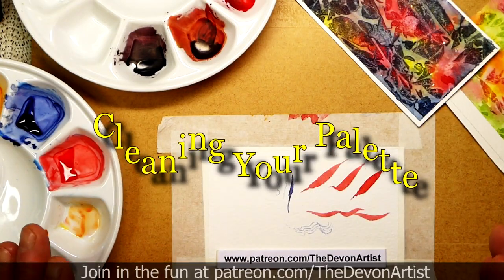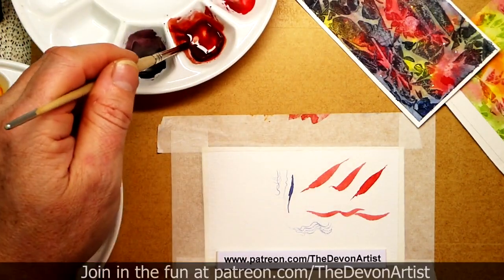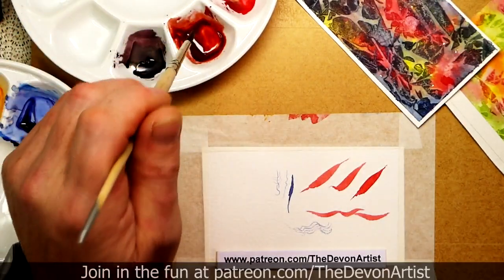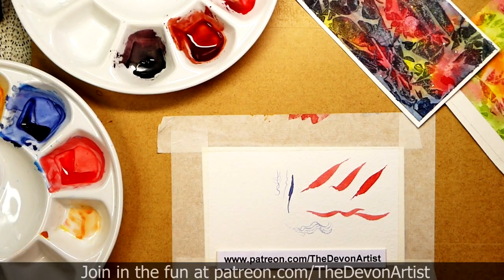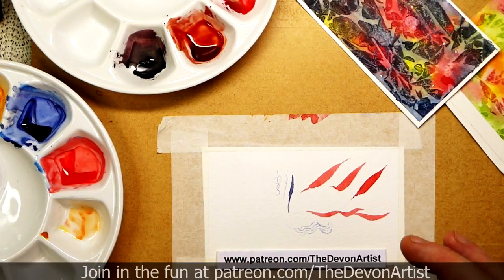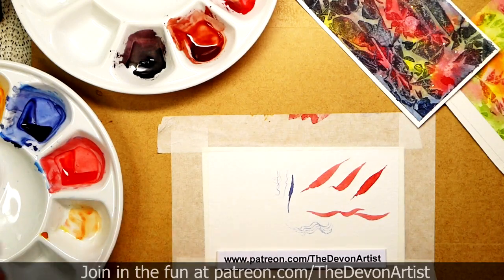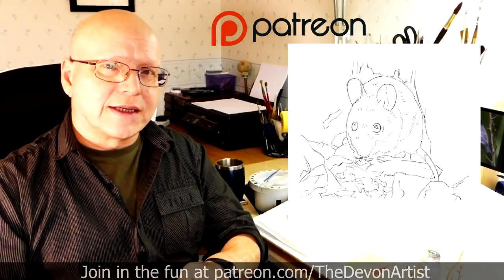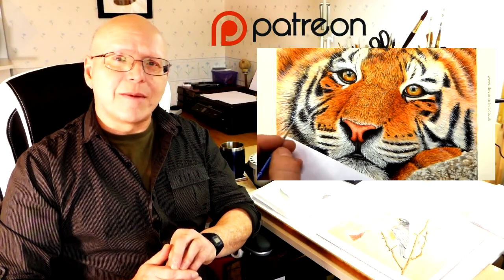Watercolor Painting - The Palette I Use, How to Clean it & Save Paint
I prefer to use a ceramic palette, it doesn't stain, it is easy to clean and it is ideal if you need to come back to a painting after a long break. I'll try to explain why in this short video.  If you are a beginner watercolorist or someone new to the medium I hope you find this little video useful.